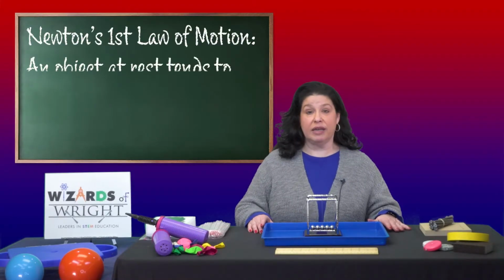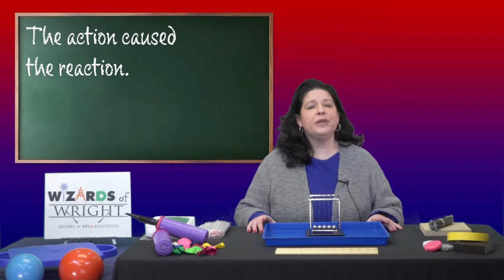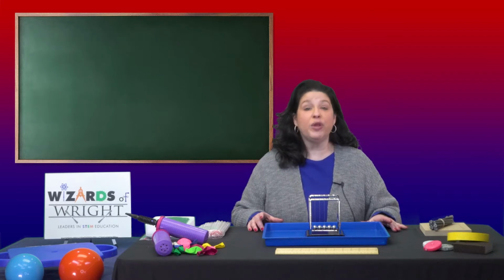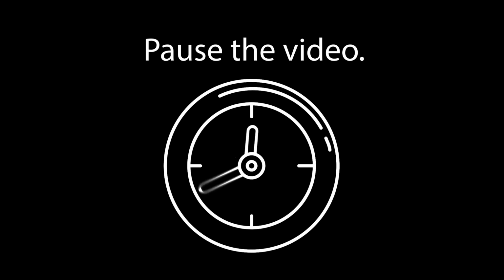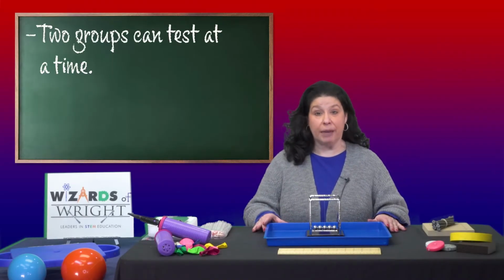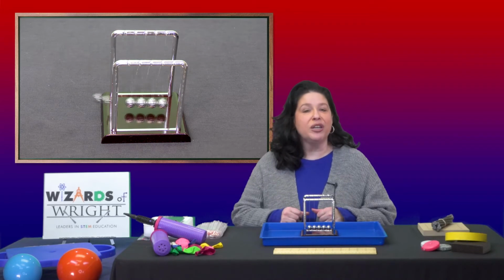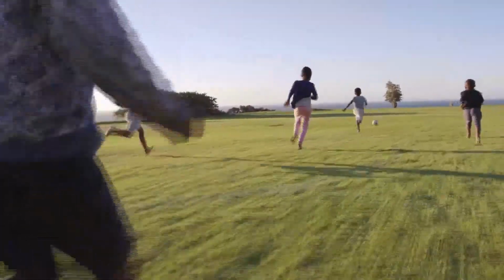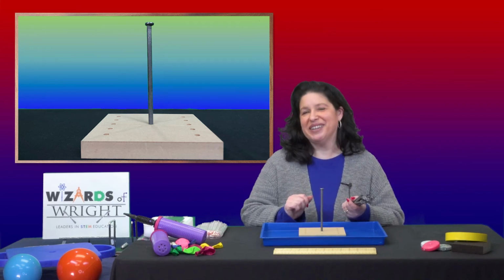WOW! TV for Teachers - Newton's Third Law of Motion